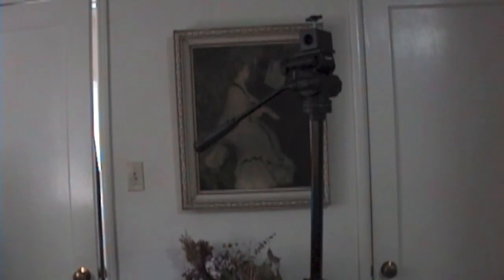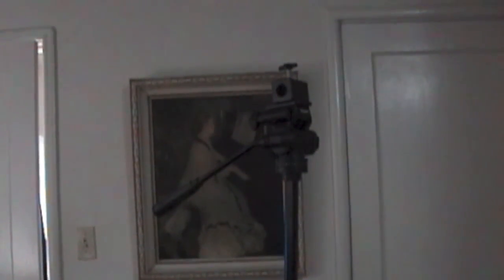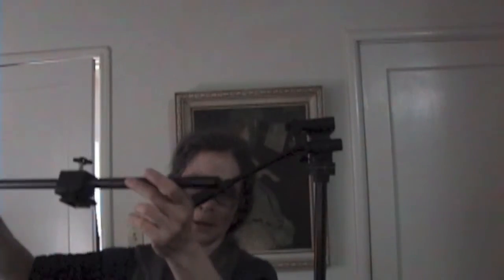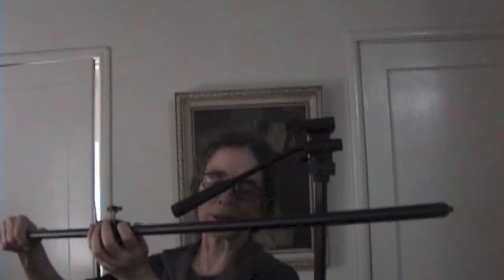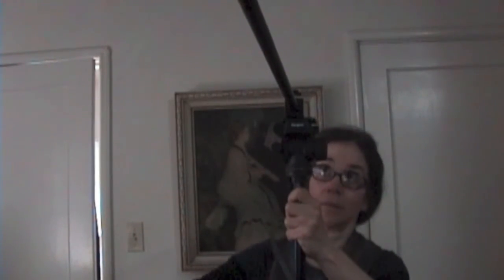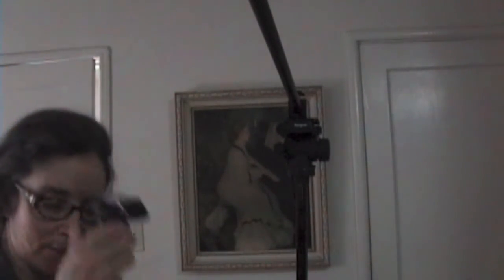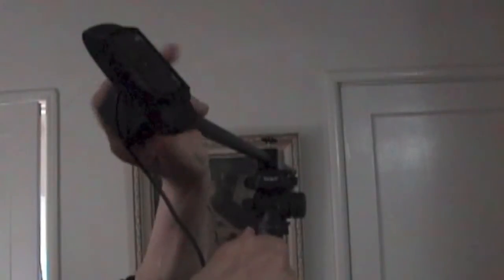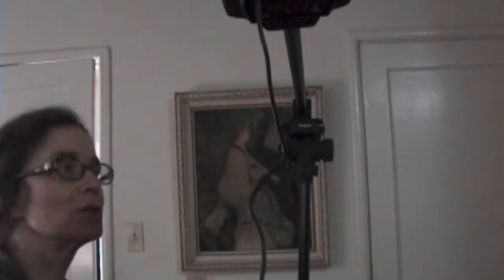(HD) Installing the Alzo Horizontal mount on a tripod to create an overhead keyboard view